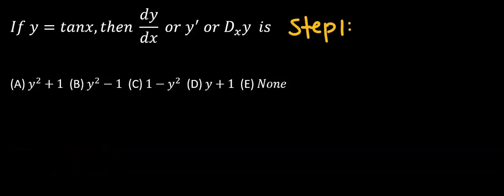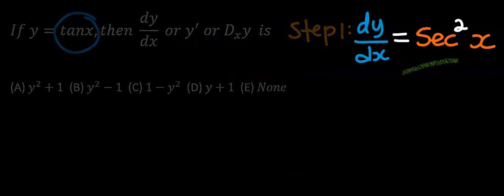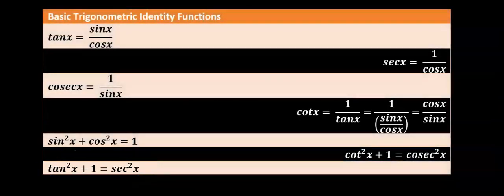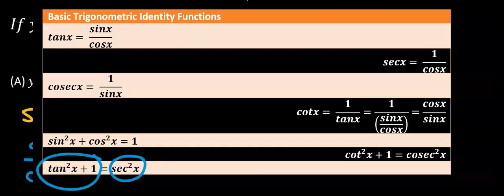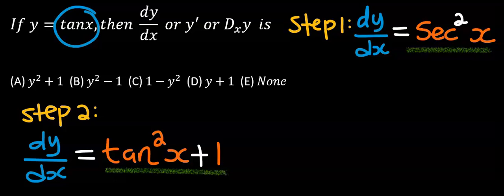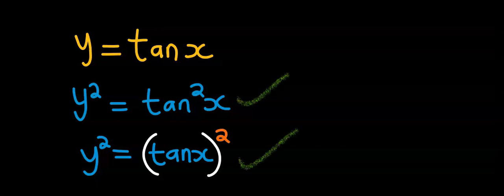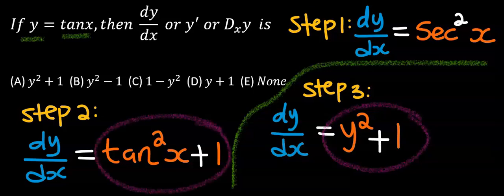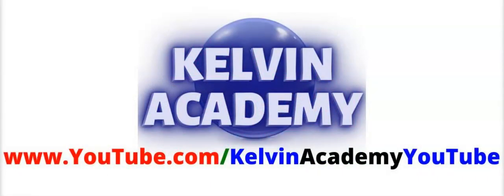Tricky tan(x) Question in Sum and Difference (Calculus)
00:00 Introduction
00:01 y = tan(x) Derivative

AMAZON UK (Quality in Pack):